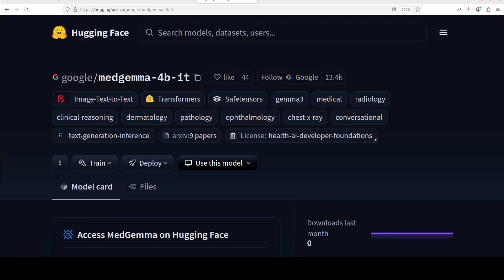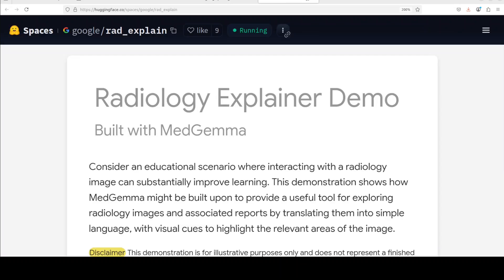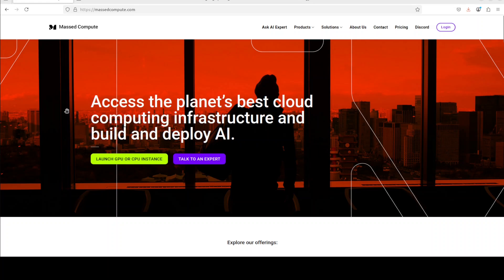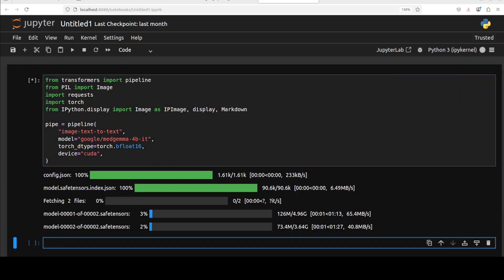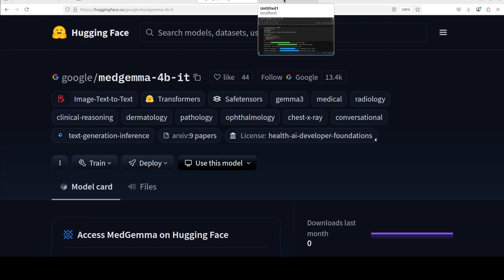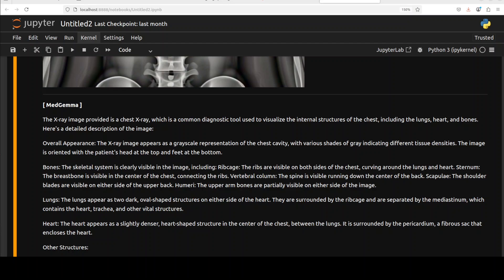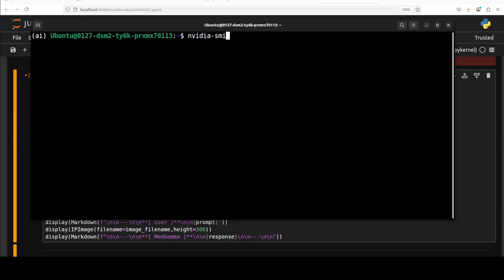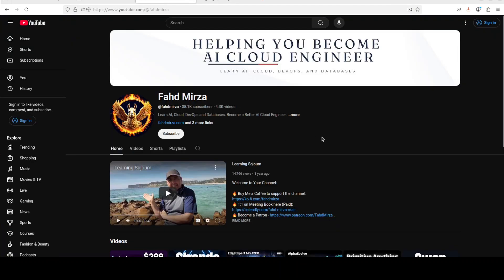Google MedGemma - Medical Text and Image Comprehension - Install Locally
MedGemma is a collection of Gemma 3 variants that are trained for performance on medical text and image comprehension.

to create a realistic world simulator where you can run repeated simulations as A/B tests for your marketing captions.